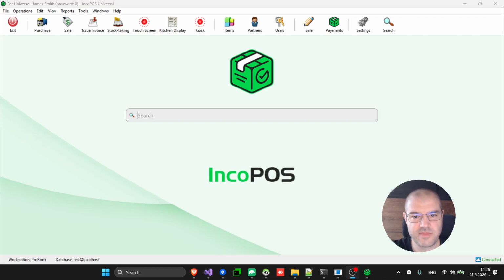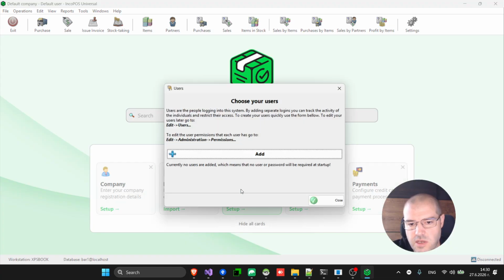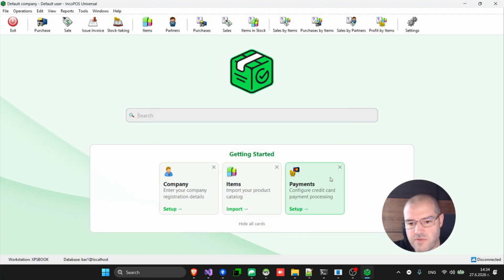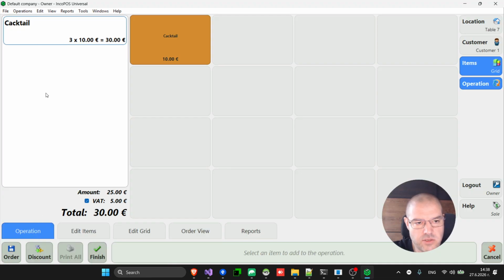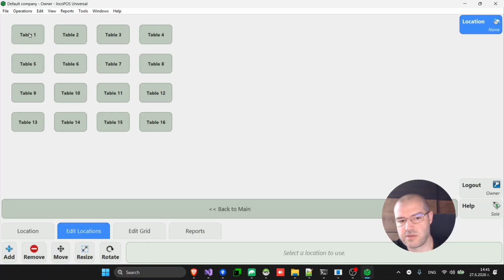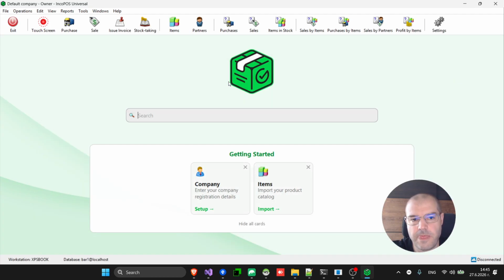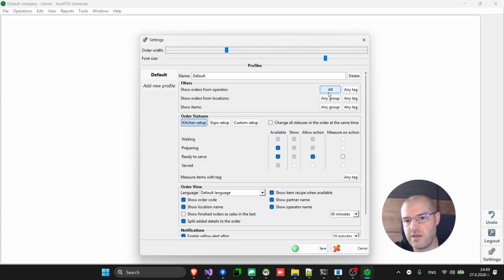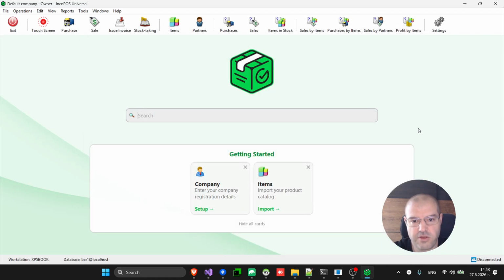IncoPOS – How to Set Up a Restaurant & Bar POS System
Learn how to set up a complete restaurant or bar POS system in IncoPOS from start to finish.

In this tutorial, we'll walk through the essential configuration needed to get your restaurant, café, bar, or other hospitality business ready for daily operations.

In this video, you'll learn how to:
Configure restaurant and bar settings
Create dining areas and tables
Set up departments and categories
Add products and menus
Configure printers and kitchen printing
Set up employees and permissions
Configure payment methods
Test the complete ordering workflow

Whether you're opening a new restaurant or migrating from another POS system, this guide will help you configure IncoPOS correctly and efficiently.